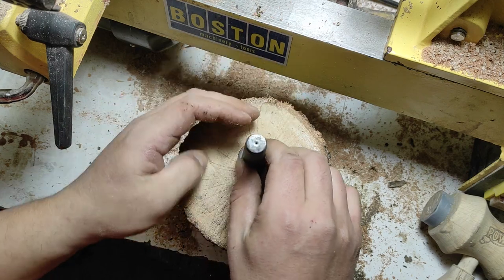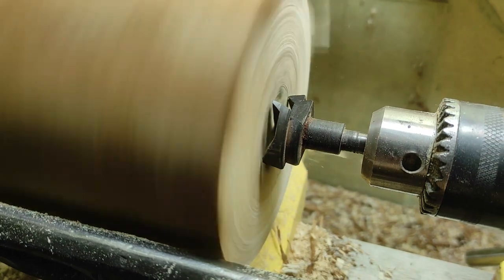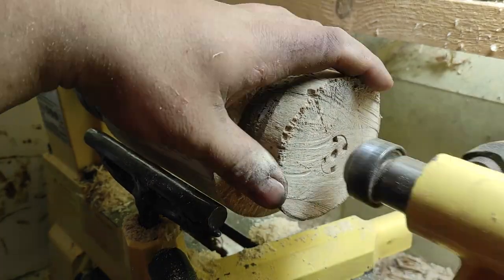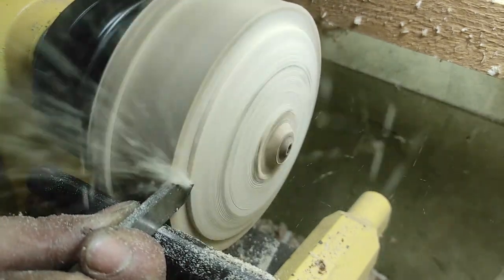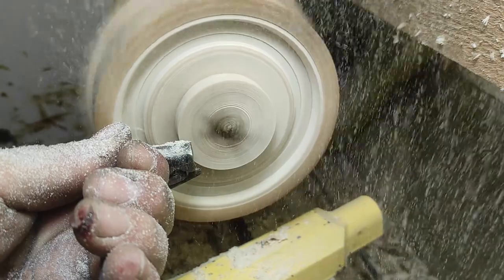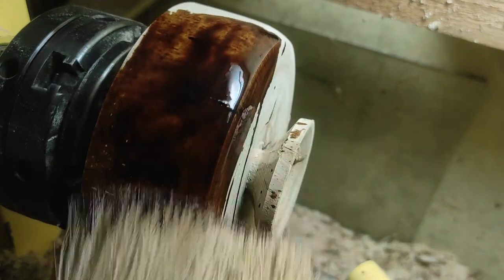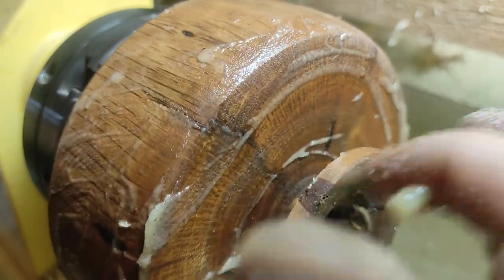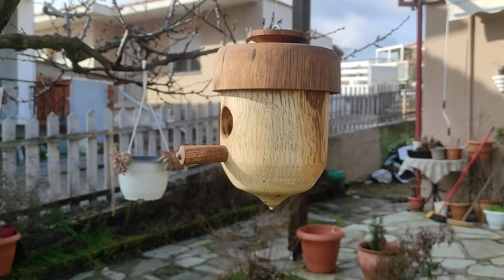Wood turning an acorn bird house | Oak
i turned that wood from an Oak piece that i had to an acorn bird house

Lathe: Boston MC 1018

00:00 Intro
00:06 Mounting the wood to lathe
00:23 Making a tenon
01:13 Rounding the piece
01:40 Drilling the middle hole
02:21 Giving the shape
03:46 Sanding
04:06 Drilling the entrance
04:28 Cutting the piece
04:51 Making the roof
06:29 Fitting the two pieces together
07:52 Staining and waxing the two pieces
08:55 Making the bird stand
09:24 The bird house